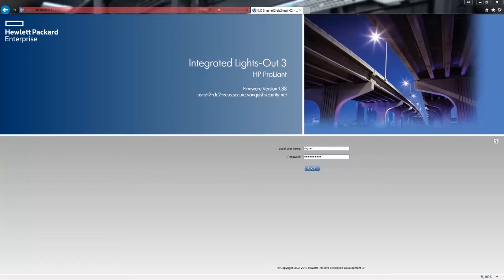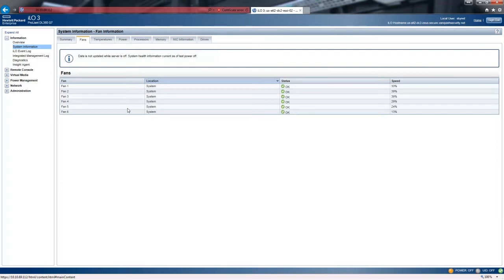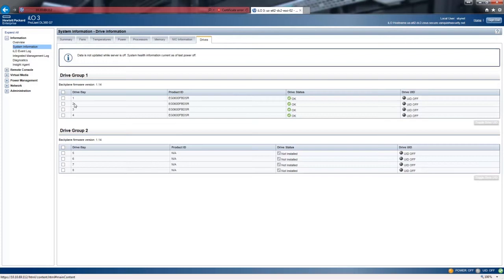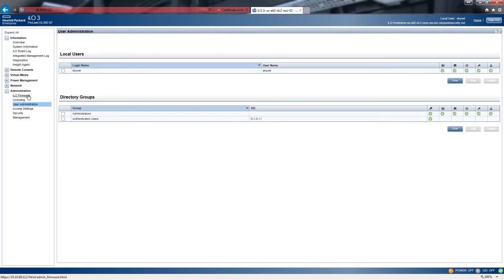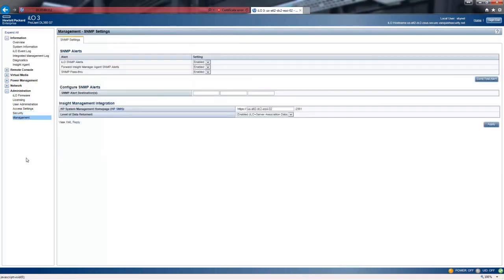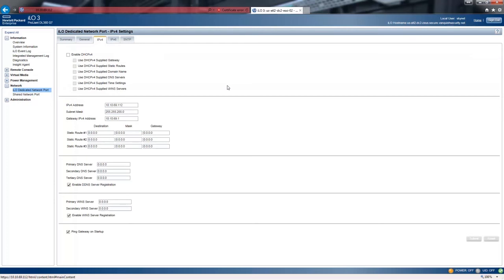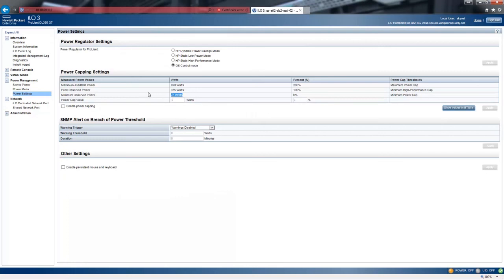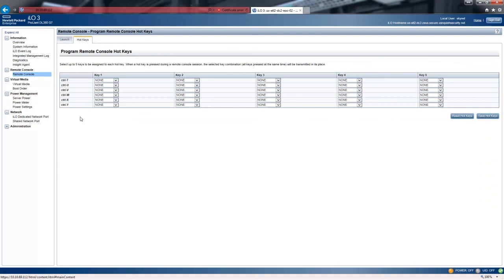HPE Proliant iLO 3 Demo on a DL380 G7 Server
This video shows an overview of the HPE iLO 3 on a HPE DL380 G7. In the next video I will use the remote console to start up the server and update firmware using the iLO interface.